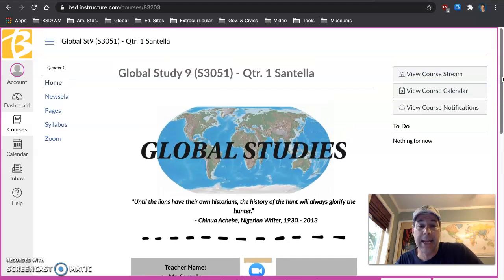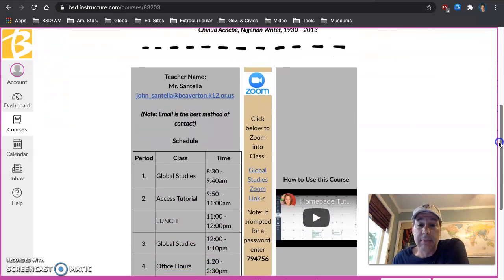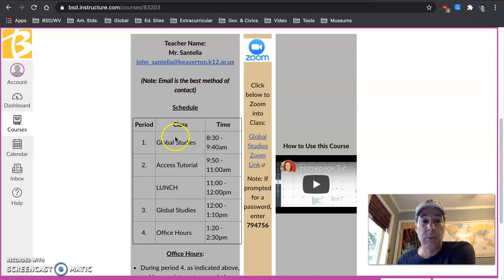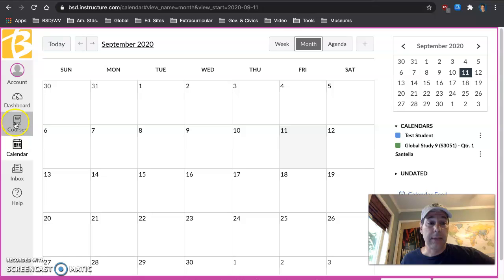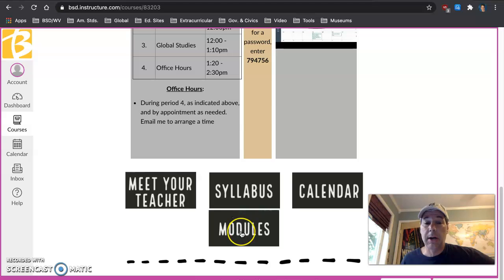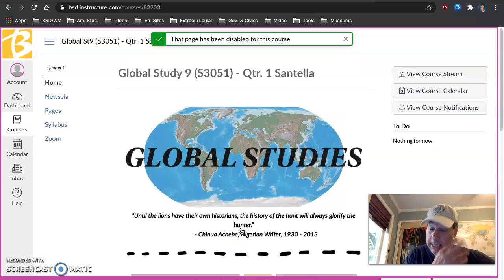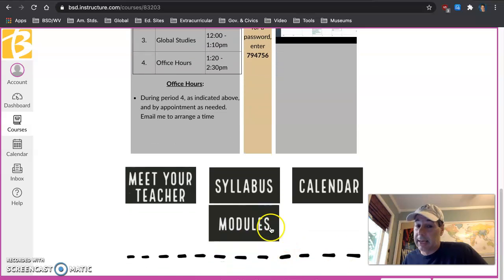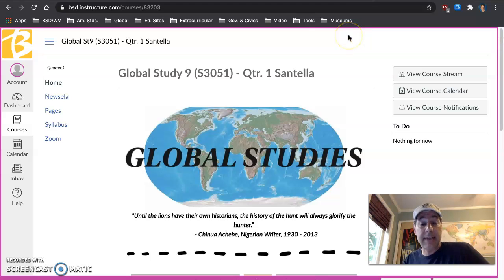How to Use Canvas